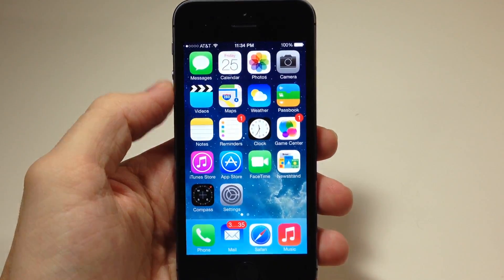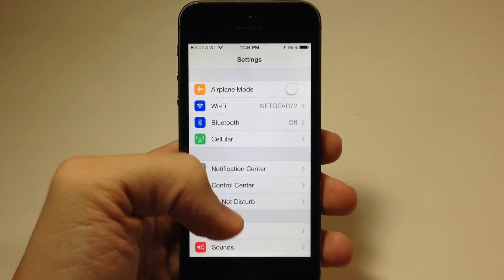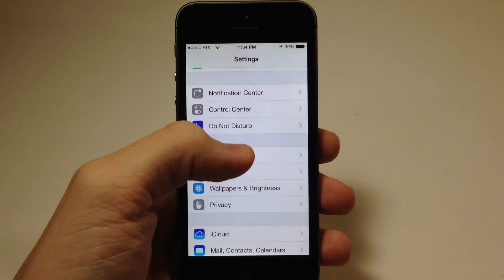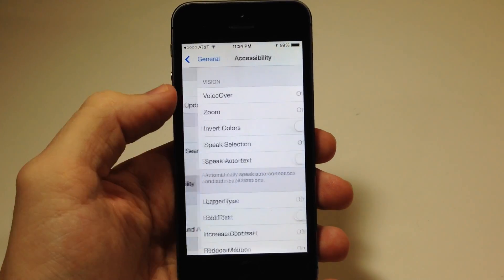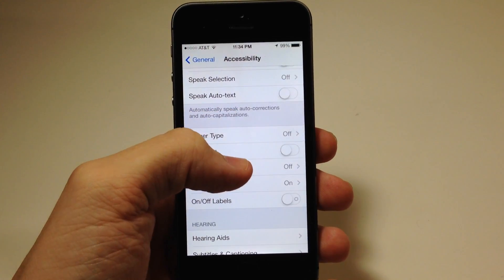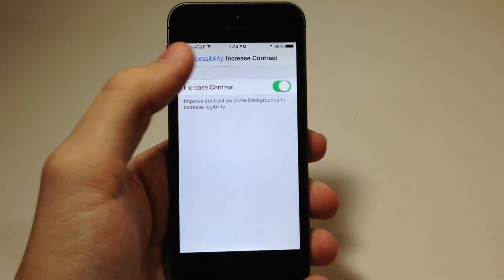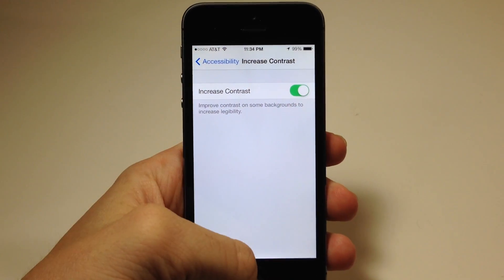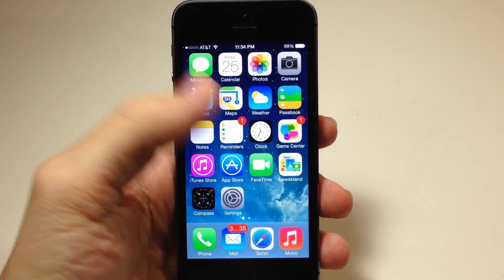How to Disable Blur Effects in iOS 7 - iPhone Hacks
Sick of the blur effects in iOS 7?  Here's a tutorial on how to turn off the blur effects on your dock, control center, and notification center.